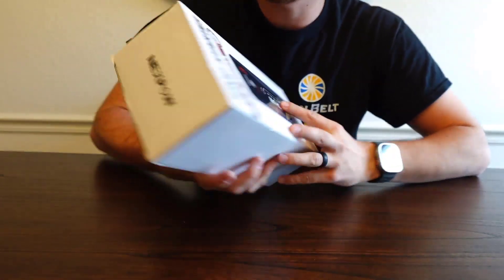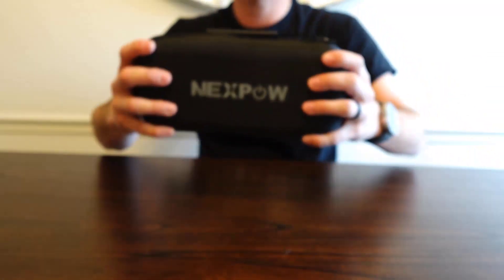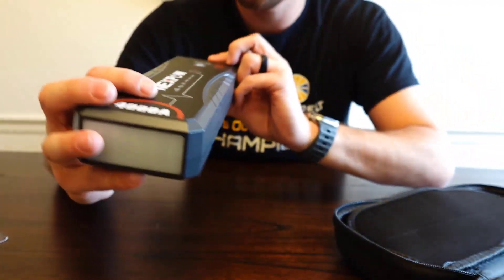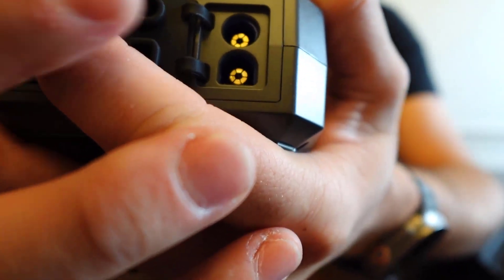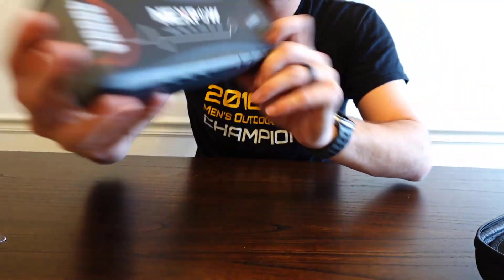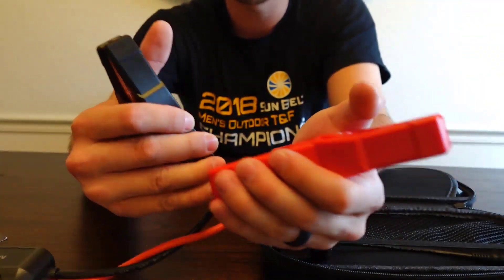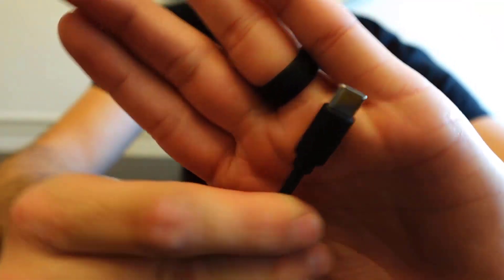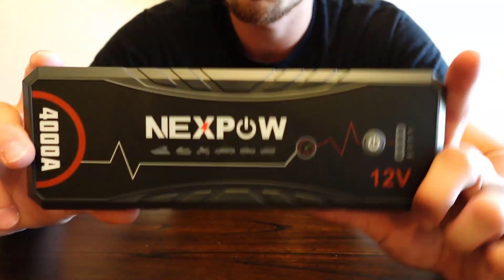Unboxing of the NEXPOW 4000A Car Jump Starter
🚗 Don't let a dead battery ruin your day. The NEXPOW Car Jump Starter is your ultimate solution for jump-starting all gas and diesel engines with ease. With a powerful 4000A peak current, this portable jump starter can revive your car, truck, or SUV in no time. It includes jumper cables and a built-in LED light for added convenience. Say goodbye to being stranded and enjoy the peace of mind that comes with having a reliable jump starter in your vehicle. 🚙🔋💨

💨 Massive Power: The 4000A peak current can jump-start all gas engines and even large 10.0L diesel engines, ensuring you're never stuck with a dead battery.

🚗 Portable and Convenient: The compact and lightweight design makes it easy to carry in your vehicle, so you're prepared for any emergency.

🔋 Jumper Cables Included: No need to find extra tools – the jumper cables are included for a hassle-free jump-start.

💡 Built-in LED Light: Illuminate your surroundings with the built-in LED light, making jump-starting in the dark or emergencies a breeze.

🚗 Safety First: Advanced safety features protect against overcurrent, short-circuit, overload, overvoltage, and overcharge, ensuring safe and reliable use.

🔋 Key Features:

Powerful 4000A peak current for gas and diesel engines
Portable and easy to carry in your vehicle
Jumper cables included for convenience
Built-in LED light for illumination
Advanced safety features for worry-free use
Don't let a dead battery disrupt your day – stay prepared with the NEXPOW Car Jump Starter. It's your reliable and portable solution for jump-starting all types of engines.